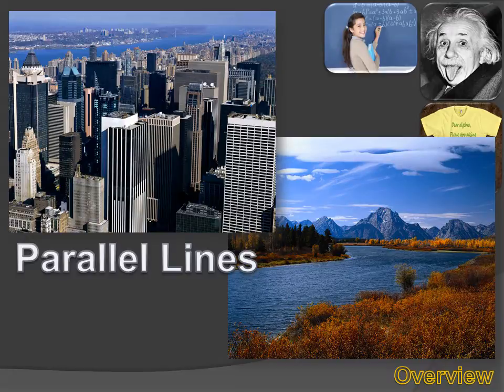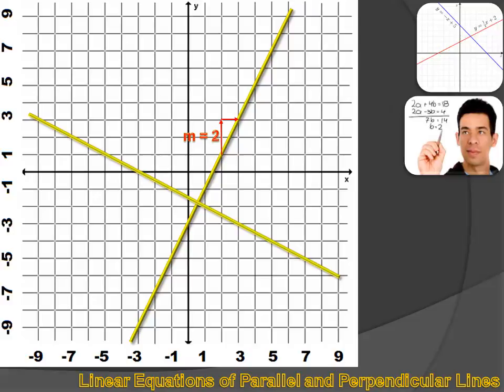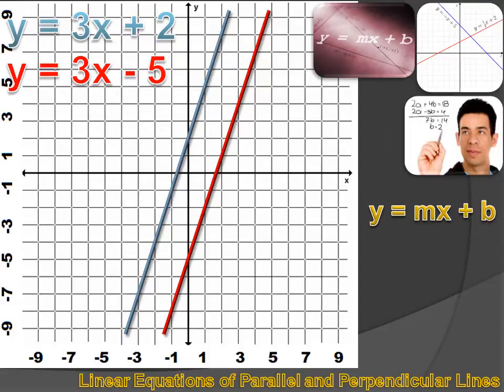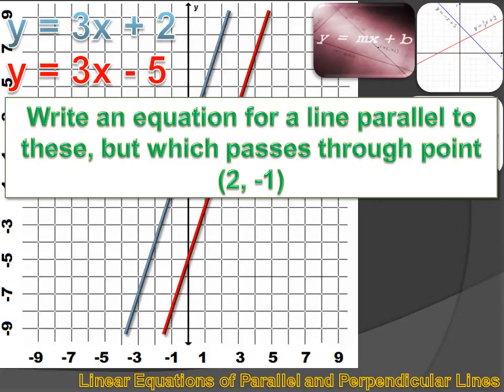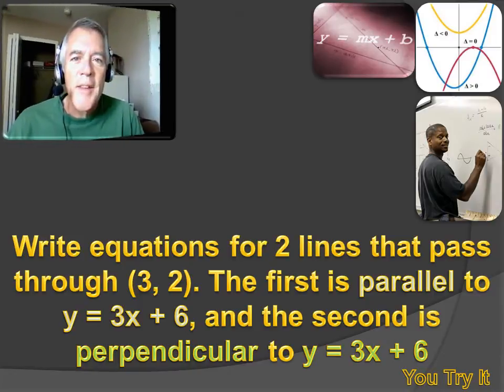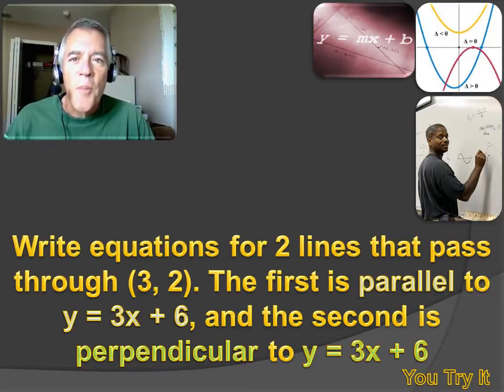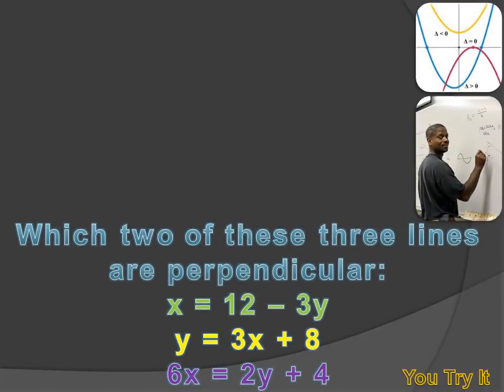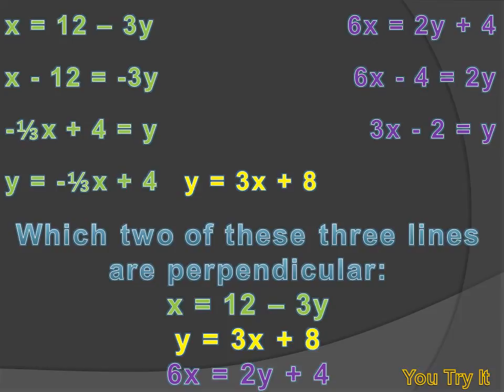Algebra 1 - Linear Equations of Parallel and Perpendicular Lines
This lesson focuses on writing equations for parallel lines and perpendicular lines. We learn to determine the equation of a line passing through some point, and parallel or perpendicular to another line.